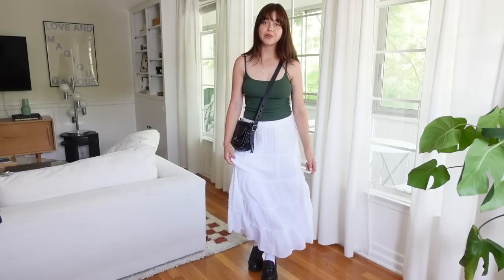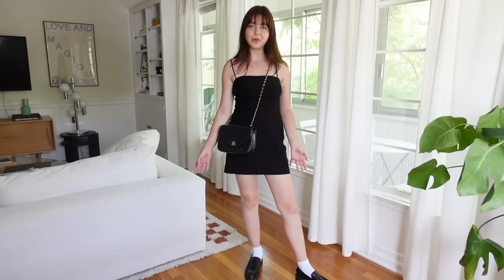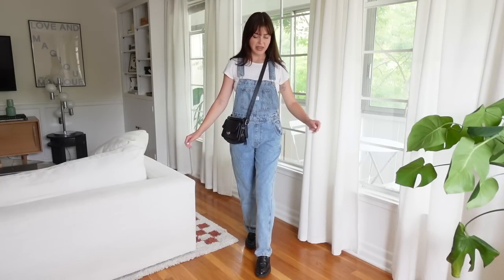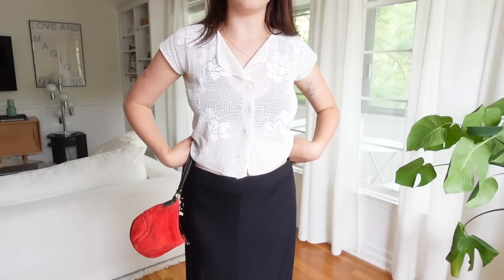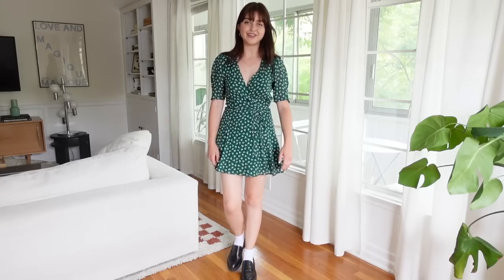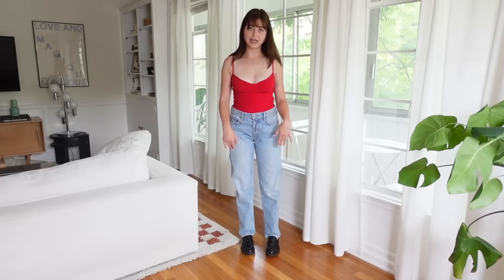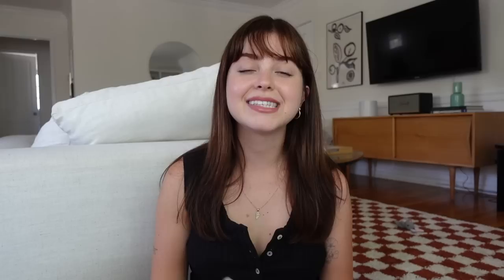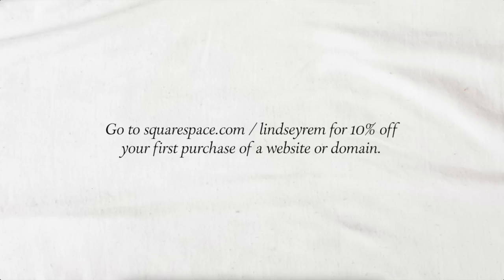thrifted outfits for summer + how I style loafers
Distressed shorts